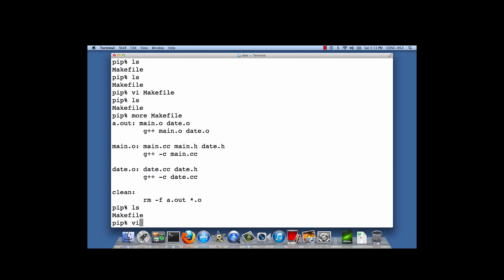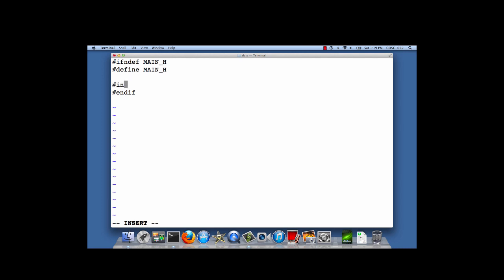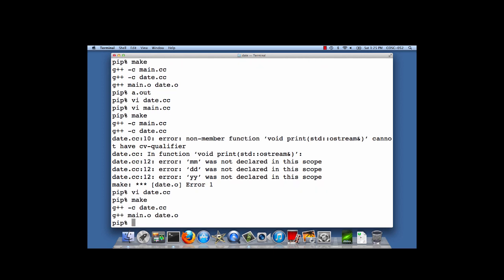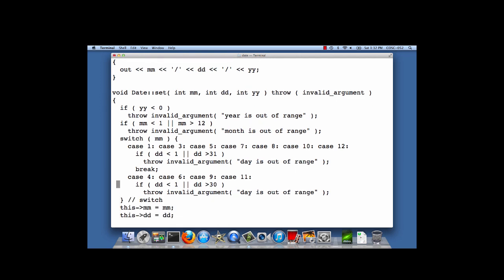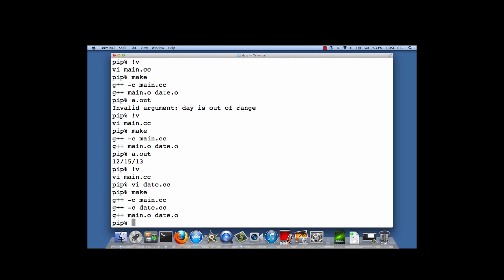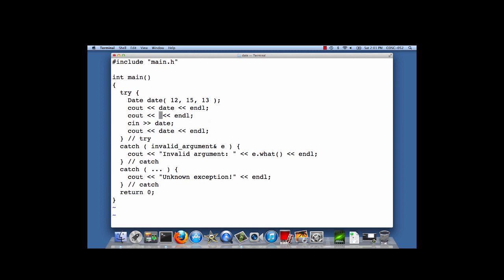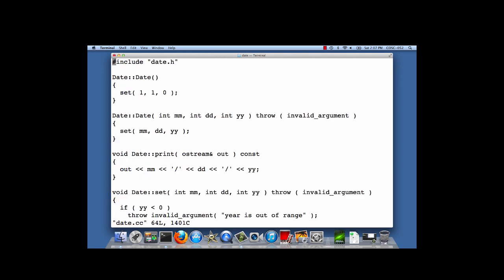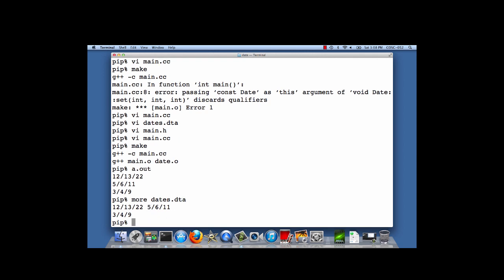Date Class Design and Implementation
The design and implementation of a basic class for storing information about dates.